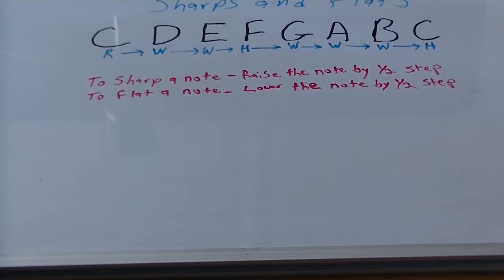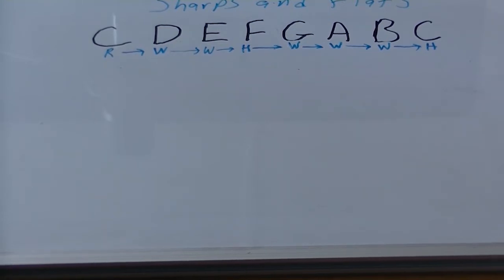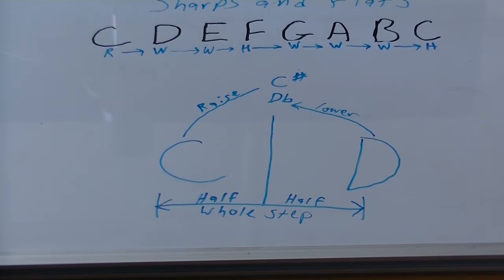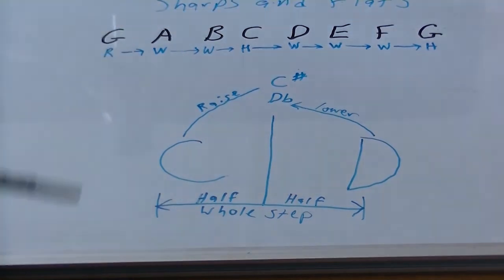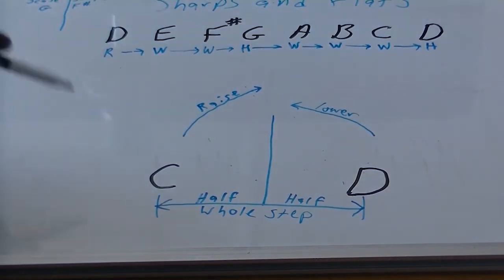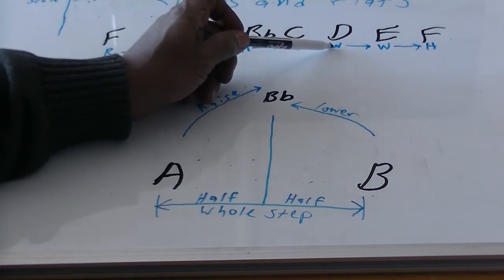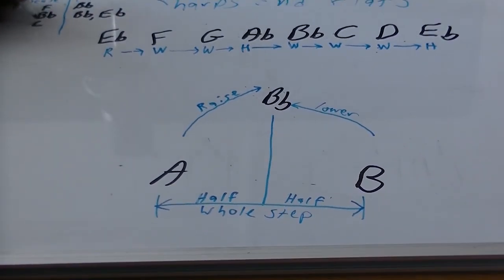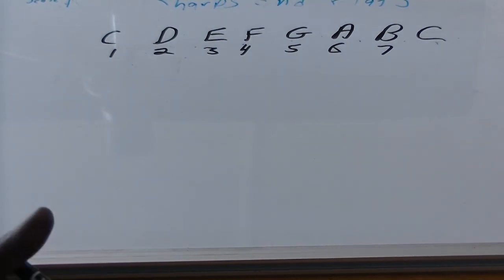How to learn any major scale - Sharps and flats- lesson 8- short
In this lesson we learn about sharp and flat notes, and why they are used. We demystify these notes, and we then learn how to construct any major scale, using our knowledge of these notes. This is powerful information, and we learn how to turn it into knowledge of any major scale. Once we know our scale, we can learn the chords associated with the key and begin playing in any major key. This lesson is long, but the more you watch, the more you will learn. This lesson is a shortened version of lesson 8.